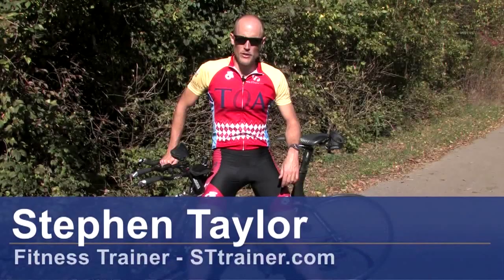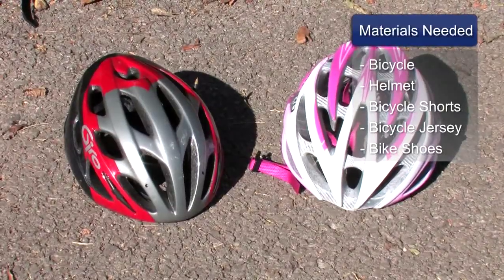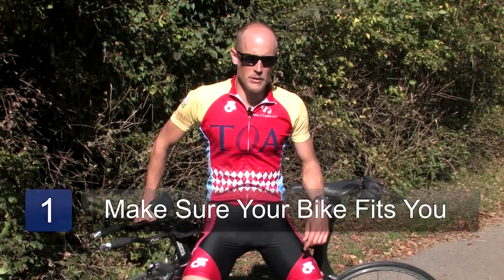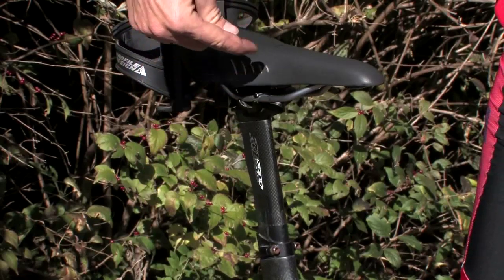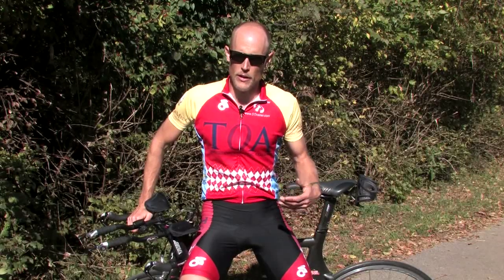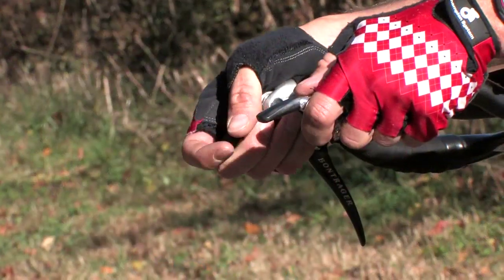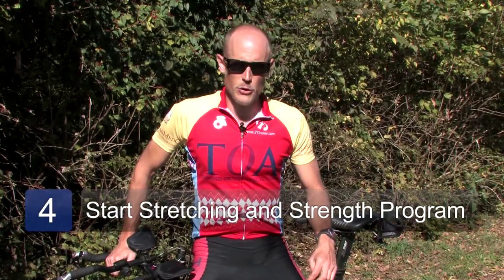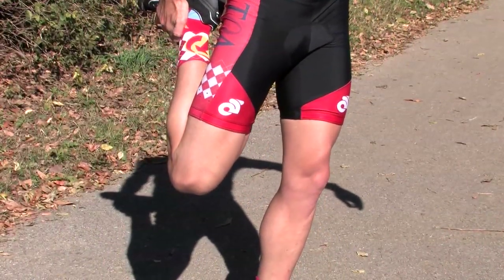Bicycling : How to Prevent Cycling Knee Problems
To prevent cycling knee problems, you need to understand the different factors that can cause injuries to your knees. Prevent knee problems from cycling with advice from a professional endurance coach in this free video on bicycling injuries.

Bio: Stephen Taylor is a professional endurance coach.
Filmmaker: Dimitri LaBarge